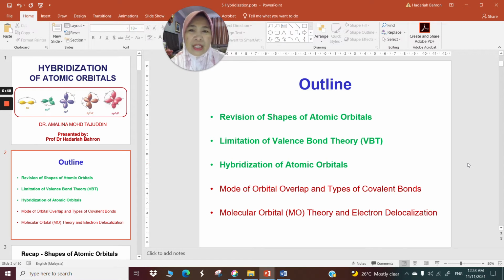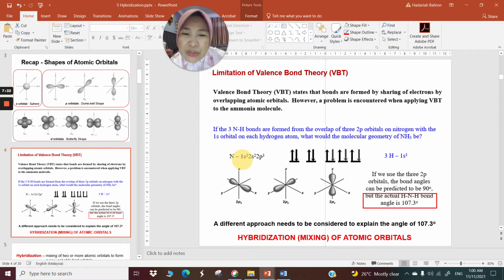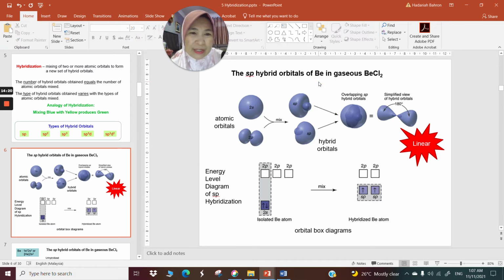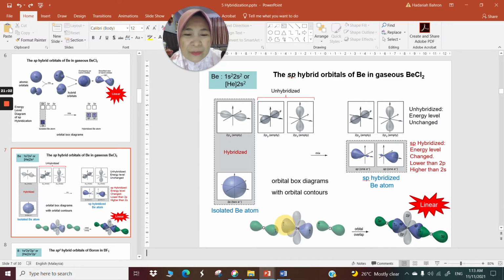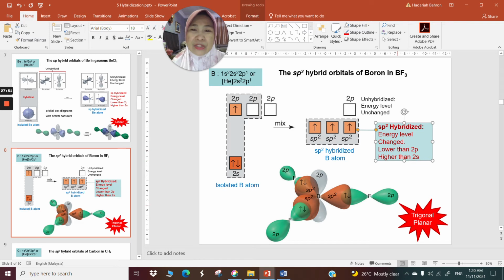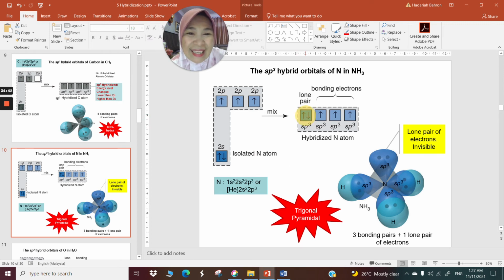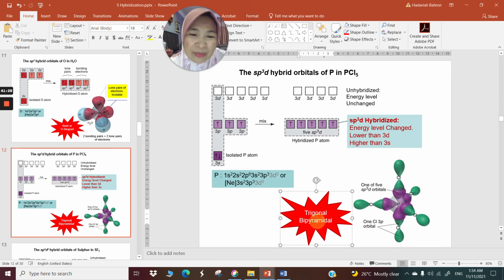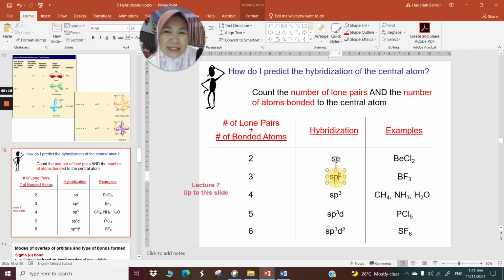Lecture 7 Hybridization of Atomic Orbitals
PROFESOR DR HADARIAH BAHRON
In this lecture 7, I am describing the shape of atomic orbitals (s, p, d). The mixing of these atomic orbitals will produce hybrid orbitals. I discuss the formation of sp, sp2, sp3, sp3d and sp3d2 hybrid orbitals, and the mechanism of hybridization in terms of orbital shapes and energy level. Each hybridization is associated with a geometry (shape) of molecules.